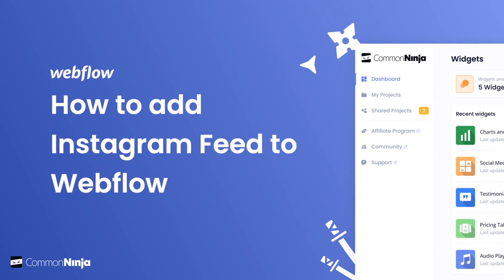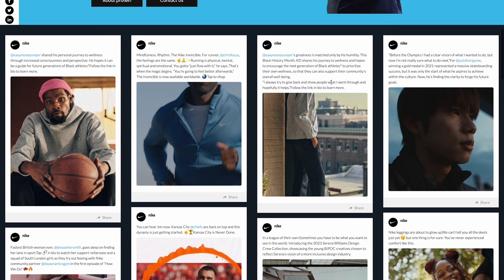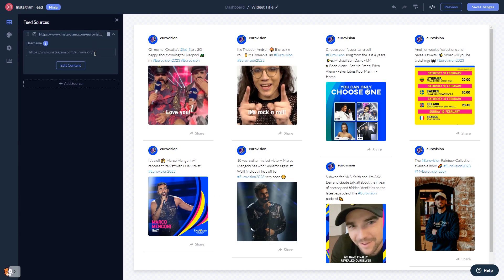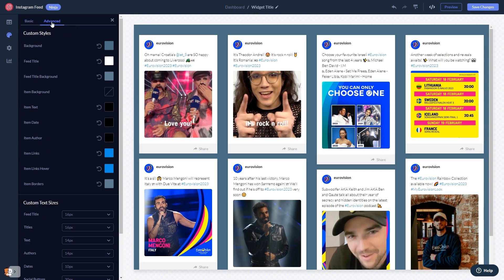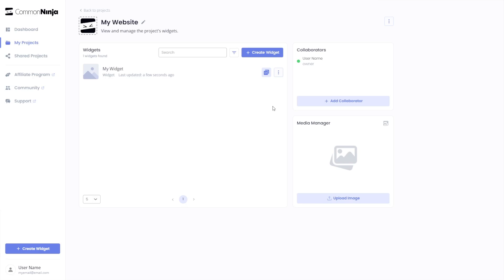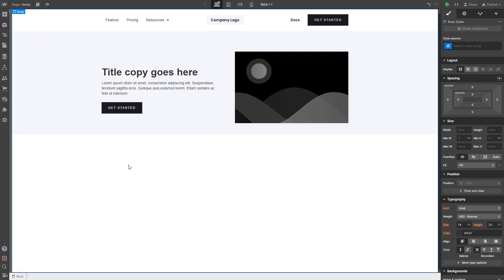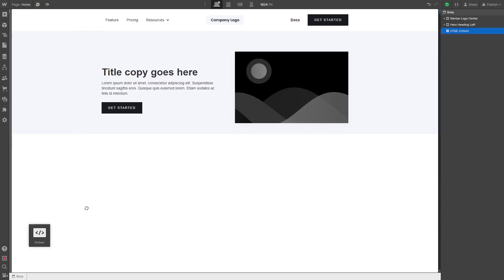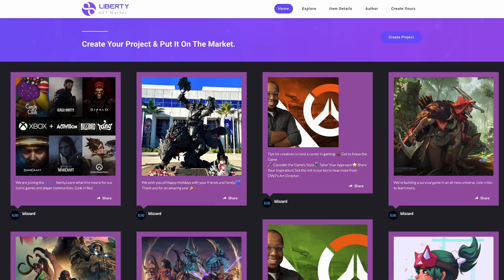How to add an Instagram Feed to Webflow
Common Ninja’s Instagram Feed widget allows you to pull content from Instagram and display it on your website. With it, you can showcase your social media activity on the website and enrich it with dynamic content.

Video Timeline
00:00 About the Instagram Feed widget
00:30 Creating Instagram Feed widget
00:42 Editing the Instagram Feed widget
01:34 Adding the Instagram Feed widget to Webflow

The Instagram Feed widget for Webflow has a wide variety of customizable features, including:
- Multiple skins & layouts
- Multiple feed modes
- Full control over feed content
- Auto-Refresh